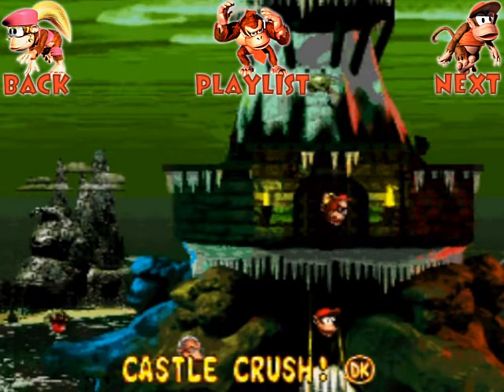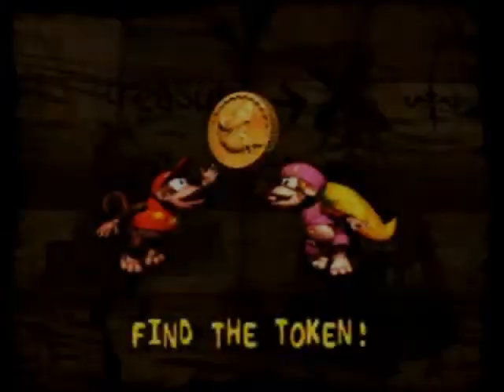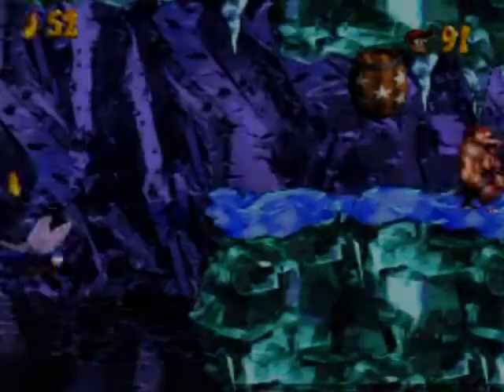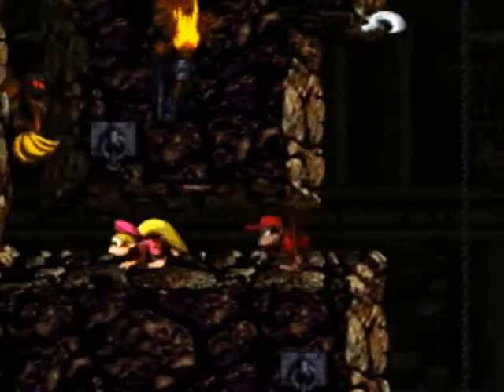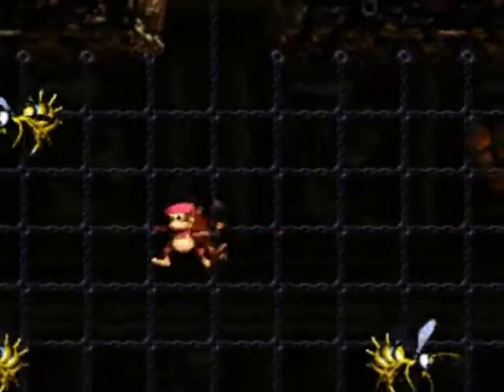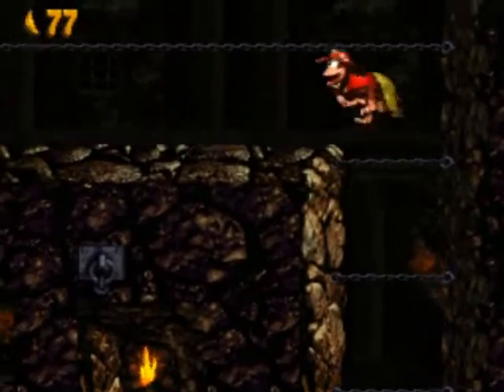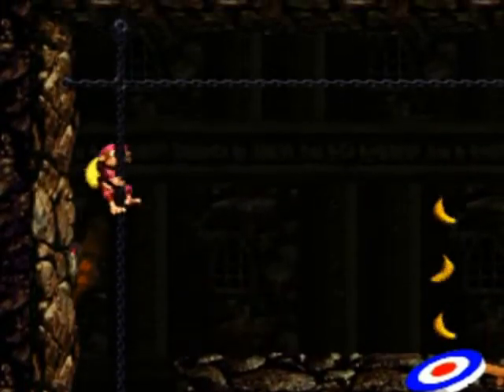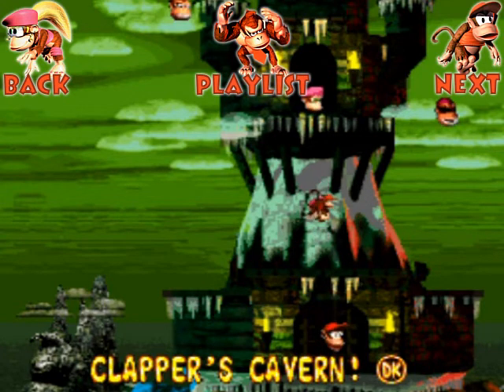Donkey Kong Country 2 Walkthrough Part 18: The Hunted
Why are all the wildlife trying to hunt me? Are they that hungry?

Time Stamps:
0:00 Clapper's Cavern
6:55 Chain Link Chamber